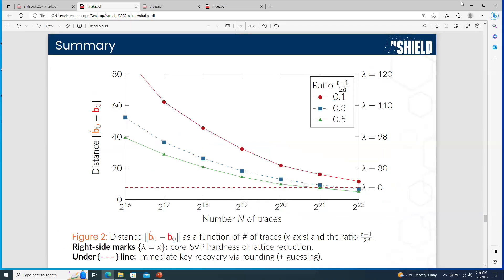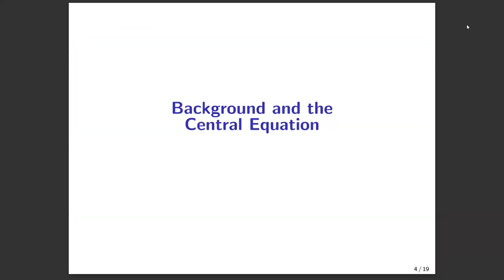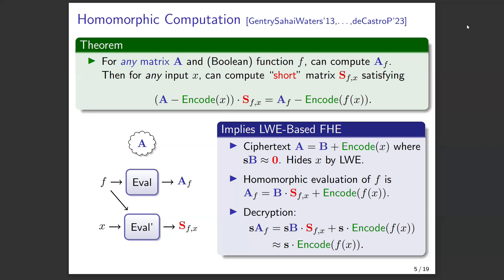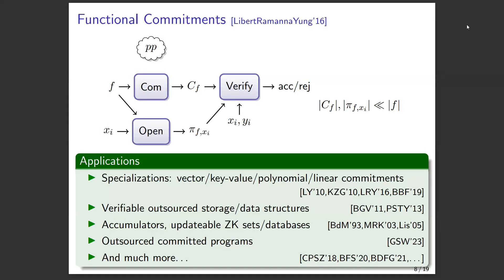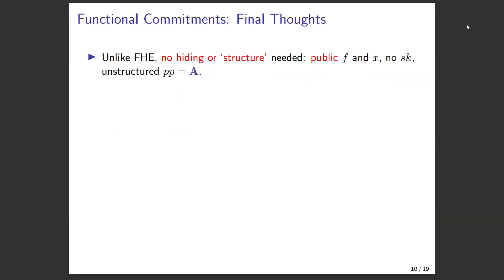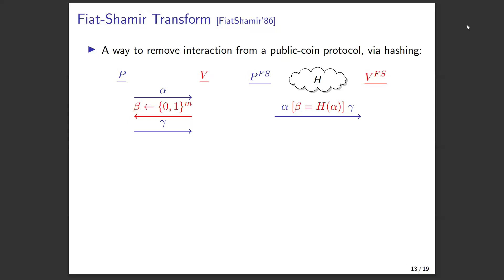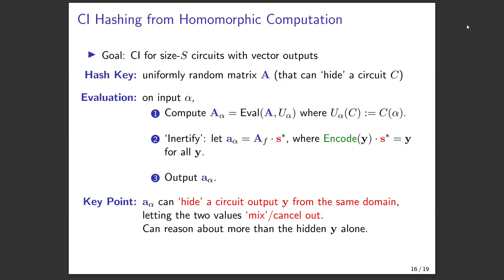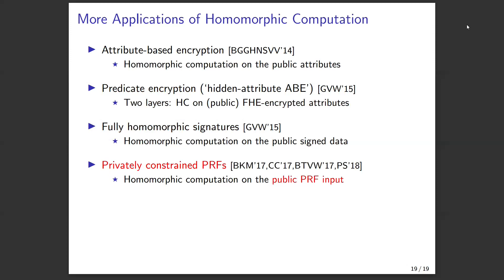PKC 2023 invited talk by Chris Peikert